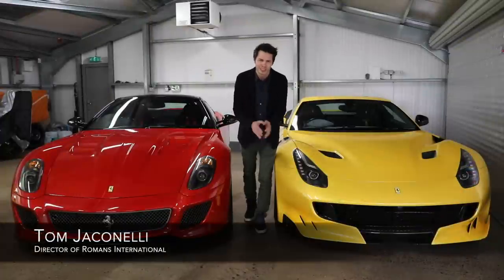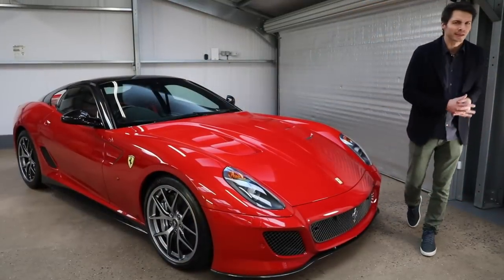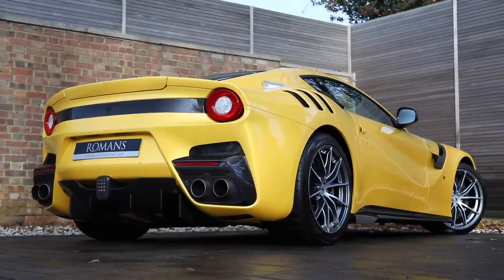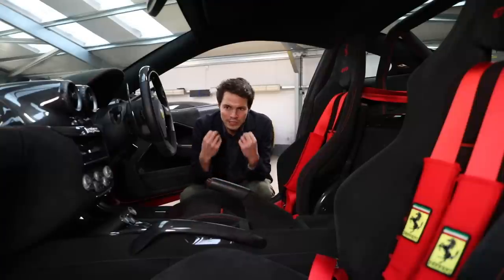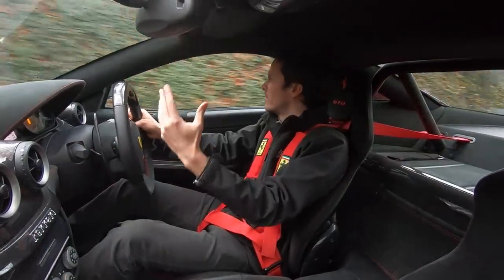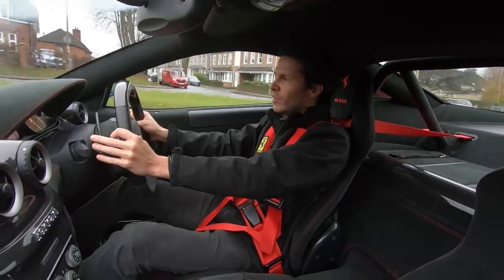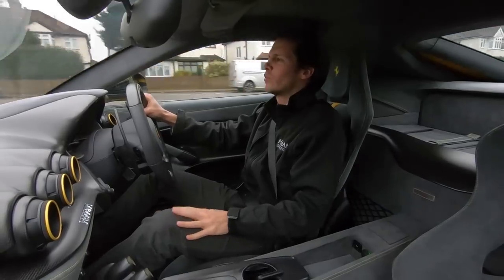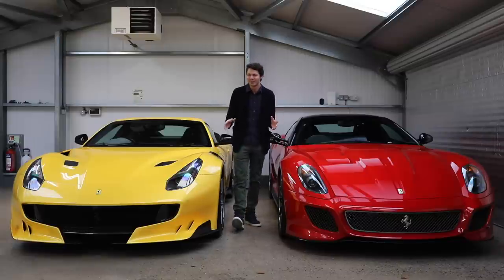Ferrari 599 GTO vs Ferrari F12 tdf - Should you buy both?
In this video we compare Ferrari’s Legendary Lightweight GT’s, the Ferrari 599 GTO and the Ferrari F12 tdf, taking an in-depth look at the market, heritage and passion that surround these iconic cars.

Ferrari 599 GTO:
G.T.O. – Gran Turismo Omologato. The 599 GTO is the third Ferrari to wear this sacred three letter badge after the legendary 250 GTO and 288 GTO. Though some critics argue that the 599 GTO is not a real homologated thoroughbred race car for the road like the 250 and 288 GTO; however the 599 GTO is actually a road legal version of the 599 XX track car. It isn’t just a special edition Ferrari with lashings of fancy cosmetic Carbon Fibre options and a louder exhaust.

The 599 GTO carries over various high-tech technologies from the XX program including a reworked 6.0L V12 engine that produces 671 bhp and 457 lb ft of torque. This mighty 6.0L V12 engine previously seen in the Enzo hypercar, now has 12% increased efficiency over the standard 599 GTB. The 599 GTB which the 599 GTO was based on produced 612 bhp and 448 lb ft of torque. Weight reduction was also another aspect that made the 599 GTO so special, weighing in at 100kg less than the GTB at 1,605kg.

Other highlights include the six into one exhaust manifold and new intake which makes the 599 GTO one of the best sounding cars ever made. The radical weight saving measures are more evident as soon as you step inside the cabin. With bare carbon fibre panels, Alcantara and 3D fabric materials; the GTO feels raw and unfiltered. Lapping Ferrari’s Fiorano test track faster than an Enzo, the 599 GTO is undoubtedly one of the best track cars ever made. Make no mistake, the 599 absolutely deserves the GTO badge.

Ferrari F12tdf:
This exquisite 1 of 799 Ferrari is named after the Tour de France, not the cycling kind, but a road race held in France which Ferrari dominated during the 50’s and 60’s. The F12tdf is based on the standard F12 Berlinetta except now Ferrari have track focused it and turned every aspect up to 11. Power from the outrageous 6.3L V12, which now revs to 8,900rpm, has been increased to 769bhp with the use of race-spec engine parts and the F1 DCT gearbox revised to give 30% quicker up shifts and 40% quicker down shifts. The TDF also features far more menacing functional aerodynamics including a larger active-aero splitter and the distinctive ‘Aerobridge’ features, just behind the front wheels, designed to increase downforce and force the car on to the track. Add this to the liberal use of carbon fibre and weight saving trickery throughout, to achieve a 110kg weight saving over the standard F12, and it really is no surprise that this is the second fastest road legal Ferrari to ever lap the infamous Fiorano test track, just 1.3 seconds behind the LaFerrari! Overall the F12tdf is a naturally aspirated triumph and its exclusivity makes it a highly significant and collectible modern Ferrari.